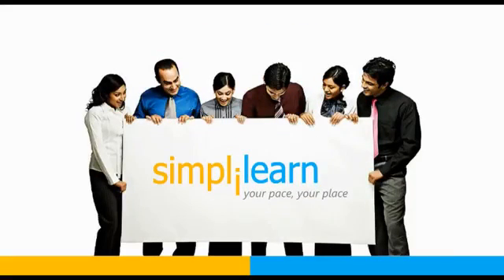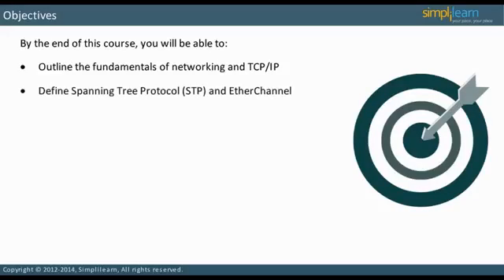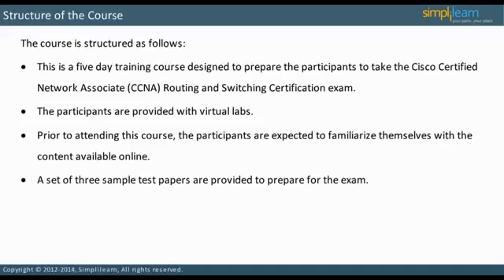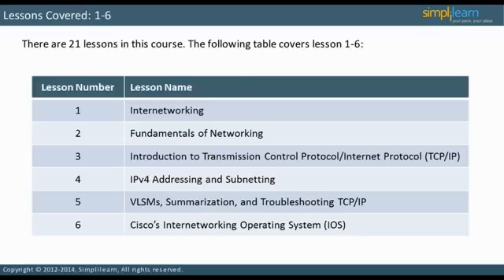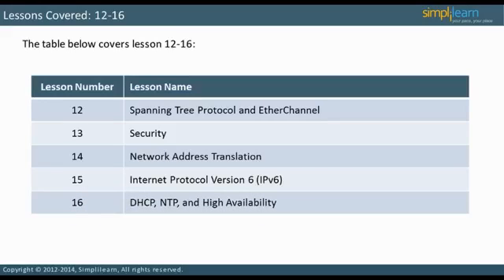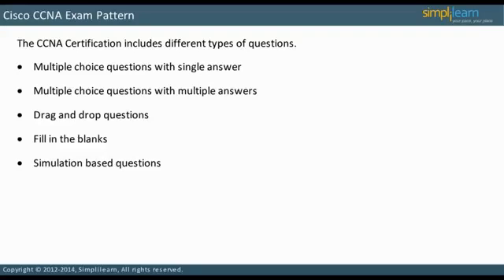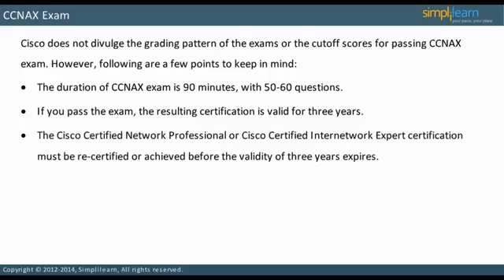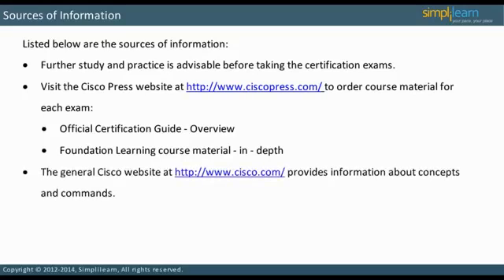Cisco Certified Network Associate Training CCNA Routing and Switching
For More Tutorials Related To Cisco,CCNA,Microsoft,Oracle,HP,Adobe,IBM,Java And Much More